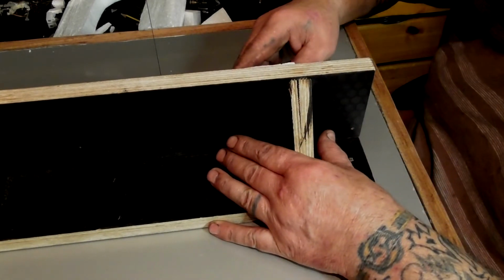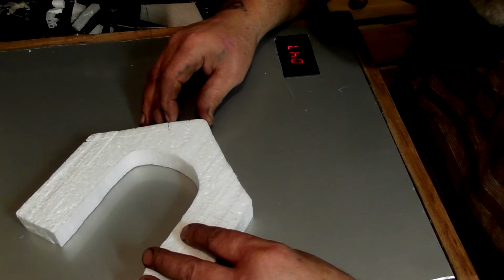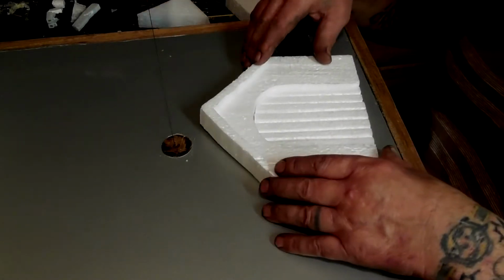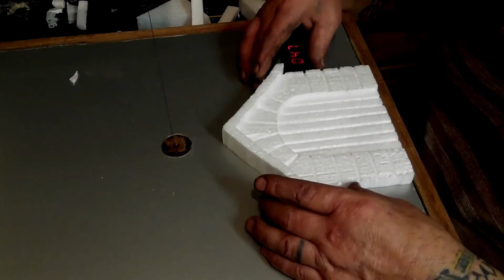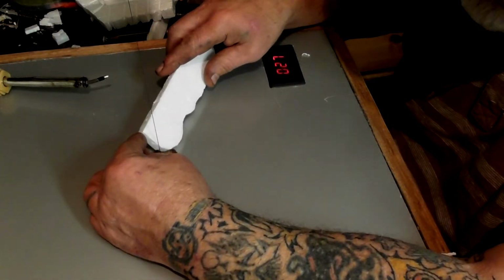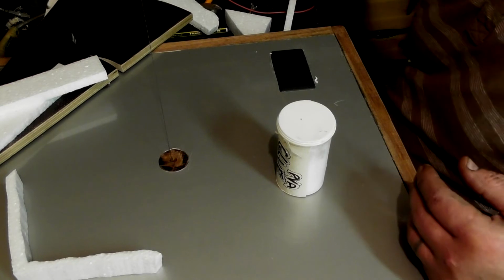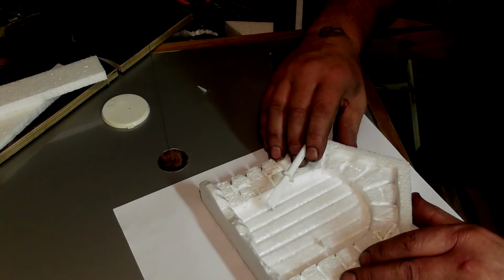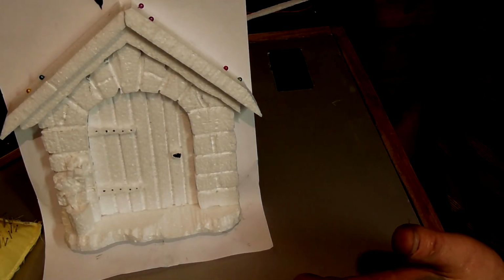Sunday crafts ( door for the fairy's ) with the crafty bobster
had to have a go so all went ok not used to this stuff new ball game for a metalworker.you you liked and some my even give it a try...dont forget fairy,s live forever..and comments are very welcome...should i cast it ?
all i can say is. THANKS for your support over the years.